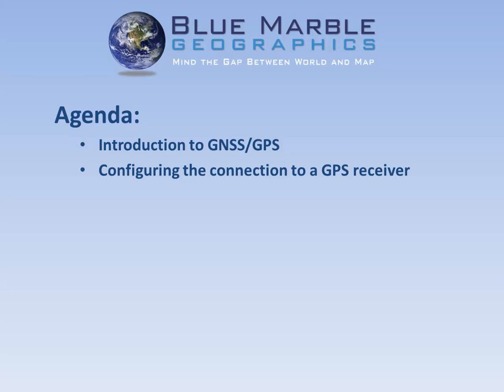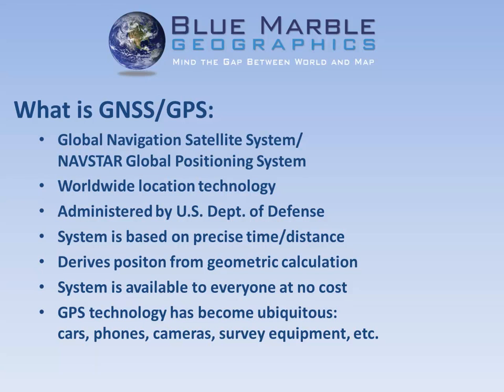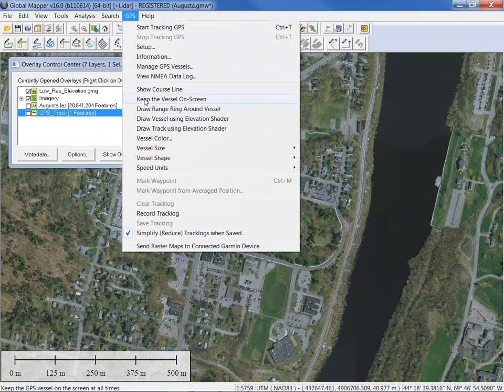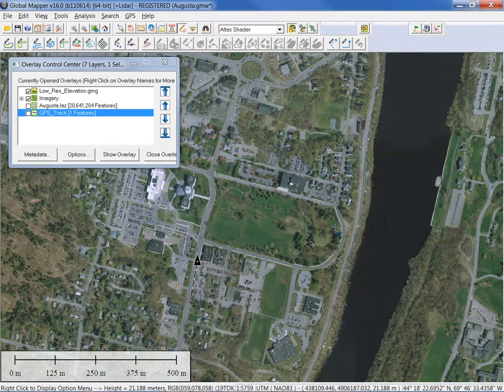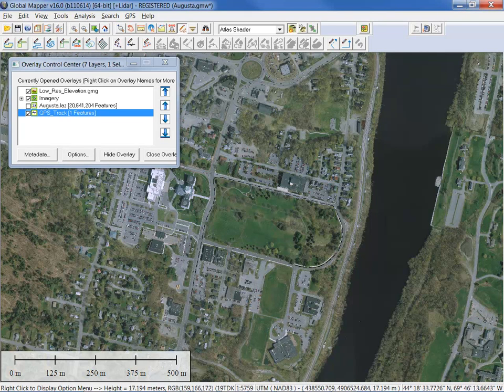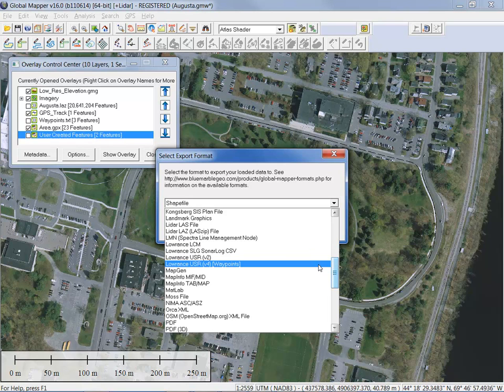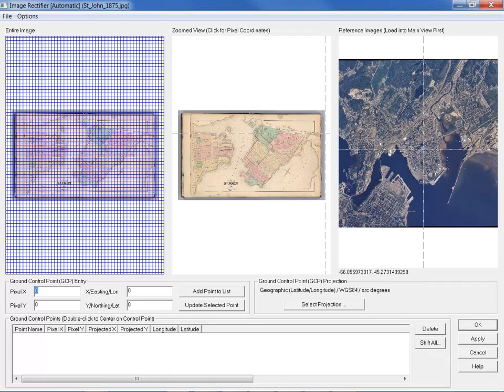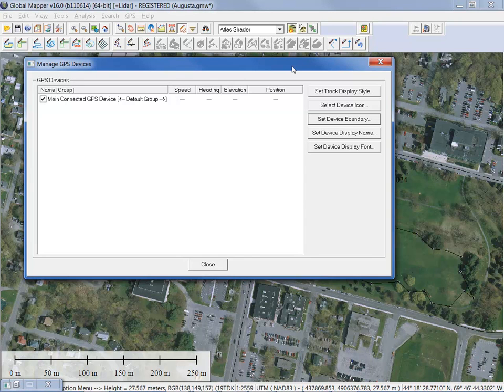Using GPS with Global Mapper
Over the last decade, GPS positioning technology has become increasingly ubiquitous. It is built into our cars, our cell phones, our cameras, and from its earliest versions, it has even been an integral part of the Global Mapper setup. In the latest of in the monthly Global Mapper webinar series we will explore the use of GPS within the software.

Conducting a web presentation on an inherently mobile technology is not without its challenges however with the aid of simulations and captured screenshots, we demonstrate tracking functionality, waypoint collection, and the exchange of data with a handheld GPS receiver. Among the specific topics are:
 - Configuring the connection to a GPS receiver
 - Recording a tracklog
 - Collecting and averaging waypoints
 - Transferring maps to a handheld GPS receiver
 - Supported formats for data exchange
 - Rendering a GPS track in the 3D View
 - Importing geo-tagged photographs